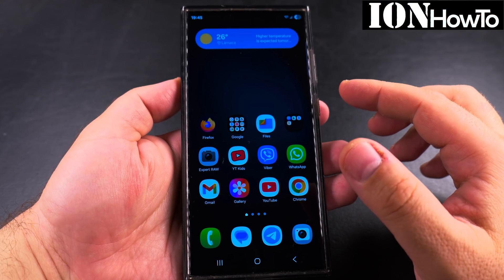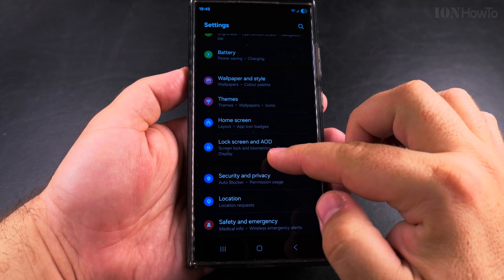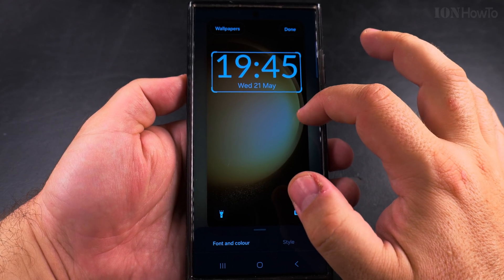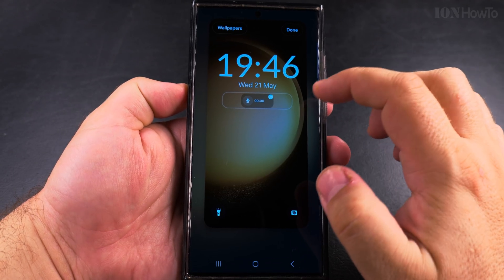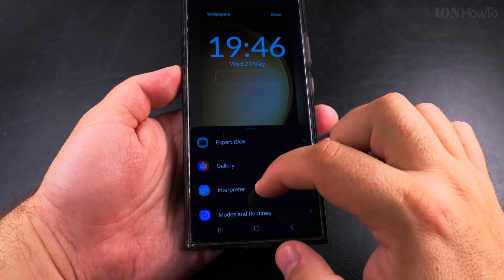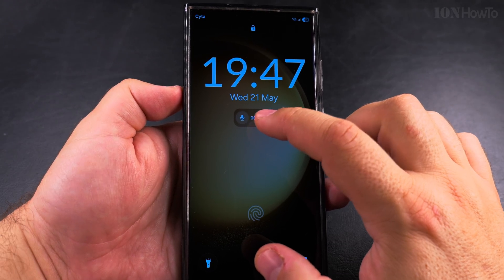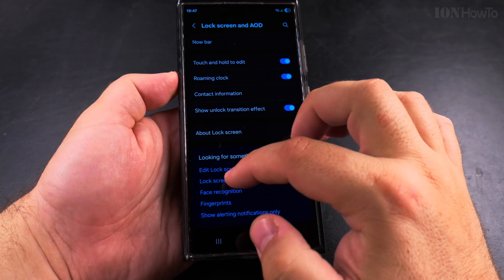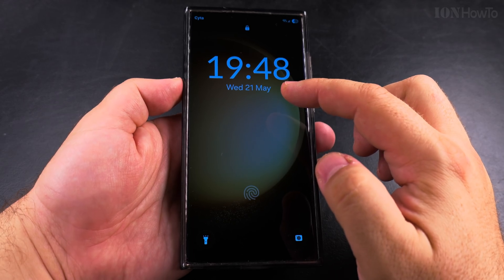Add Widgets to Lock Screen on Samsung One UI 7 Android 15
Samsung Lock Screen Widgets on One UI 7 Android 15.

Learn how to add widgets to your lock screen on Samsung devices running One UI 7 and Android 15. This new feature lets you access useful information without unlocking your phone.

Showing on Samsung S23 Ultra Android 15, OneUI 7.0

I'll show you the steps to add and customize lock screen widgets in One UI 7. Learn how to put widgets on Samsung lock screen or add the weather widget to lock screen One UI 7.
You can follow these steps to add any widget from apps installed on your Samsung phone.

For Samsung phones with Android 15, you can now add multiple widgets to your lock screen. Learn how to enable this feature in Settings - Lock Screen - Widgets. Learn how to add useful widgets like weather, calendar, or battery info.

If you want to personalize your lock screen with quick-access information, this guide will help. Follow along to make your Samsung device more convenient to use while keeping it secure.

Learn how to resize and rearrange widgets to create your ideal lock screen layout. I'll also show you how to remove widgets if you change your mind later. These steps work for most Samsung Galaxy phones running One UI 7 with Android 15.

Any questions?